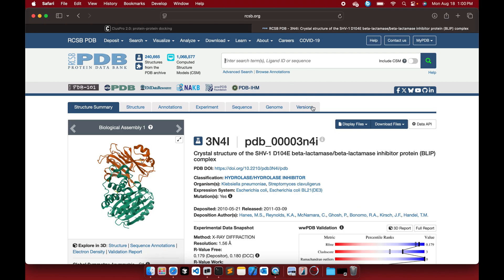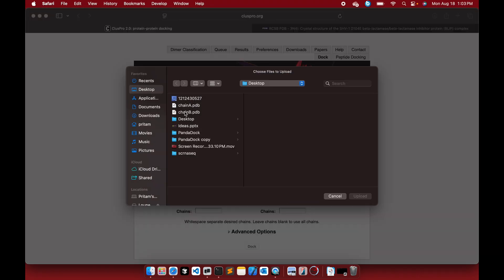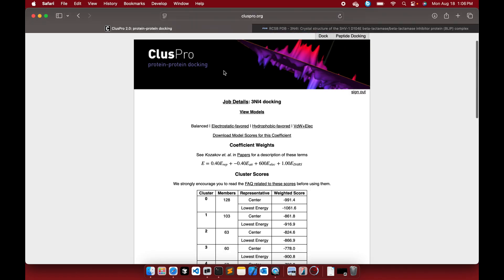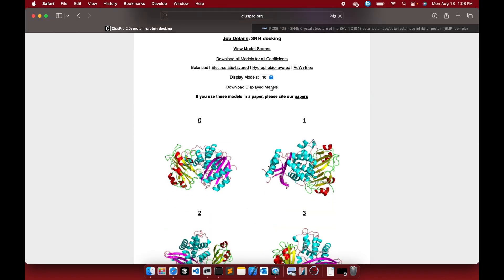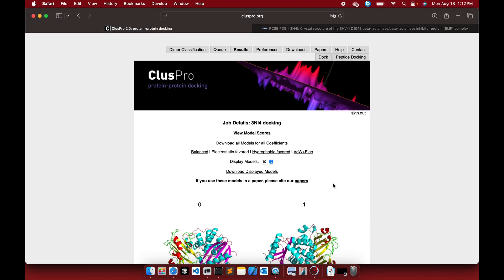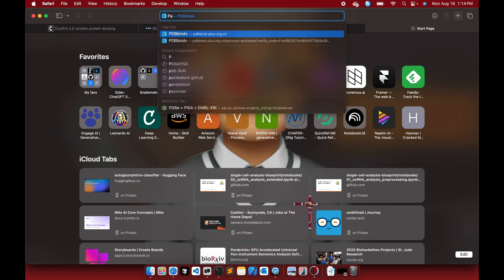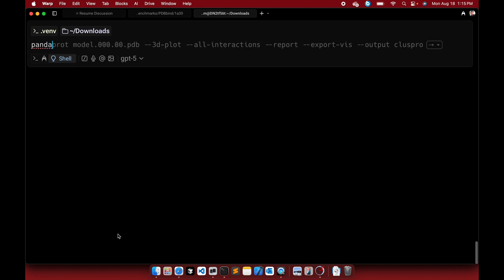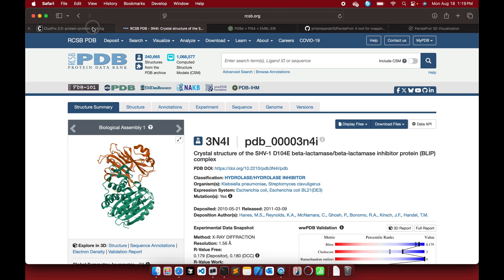Protein-Protein Docking in Minutes! | ClusPro 2.0 Complete Guide | PandaProt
Want to master protein-protein docking fast? In this video, I’ll walk you through ClusPro 2.0, the most powerful online server for protein docking. You’ll learn step-by-step how to prepare your input files, run docking simulations, and analyze docking results like a pro. Whether you’re a beginner in computational biology or a researcher looking for a quick guide, this tutorial is your one-stop solution!

👉 What you’ll learn in this video:
How to prepare protein structures for docking
Uploading and running docking jobs in ClusPro 2.0
Understanding docking clusters & scoring
Downloading and visualizing results using PandaProt and ChimeraX

If you’re into molecular docking, bioinformatics, or structural biology, this guide is for you. Don’t miss it – your docking journey starts here!

Welcome to Omixium!

This channel is dedicated to empowering the next generation of scientists with hands-on tutorials, deep dives, and tool walkthroughs in:

🔬 Bioinformatics & Computational Biology
🧠 AI in Drug Discovery & Protein Design
⚗️ Molecular Docking, MD Simulations & Systems Biology
🧬 Single-cell RNA-seq, Multi-omics & NGS Pipelines
👨‍💻 AI Coding for Biology (Claude, Gemini, GPT)